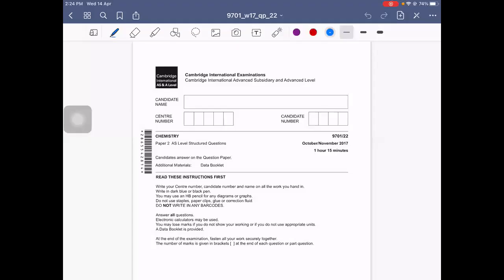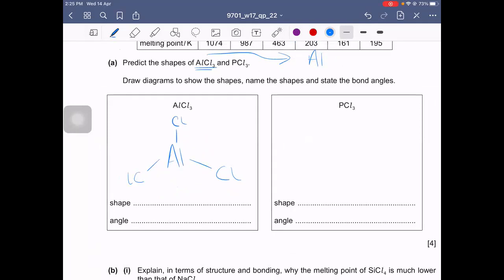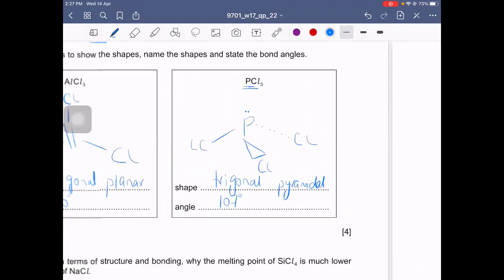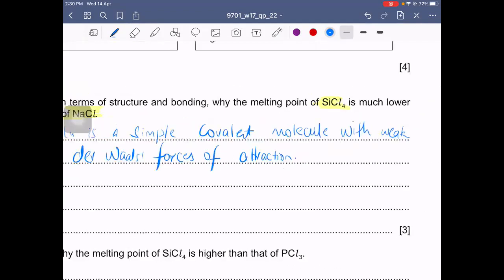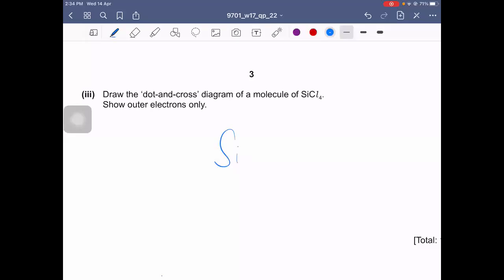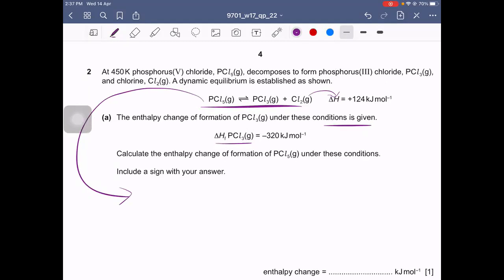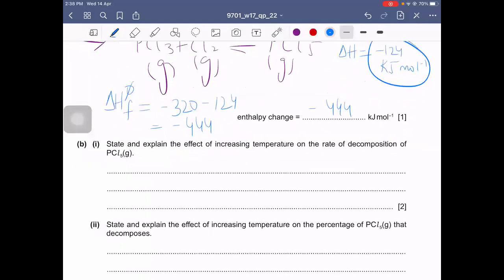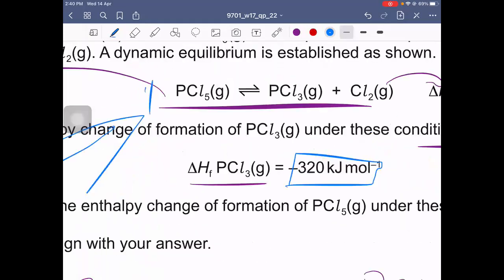AS Chemistry-November 2017 p22-Part 1